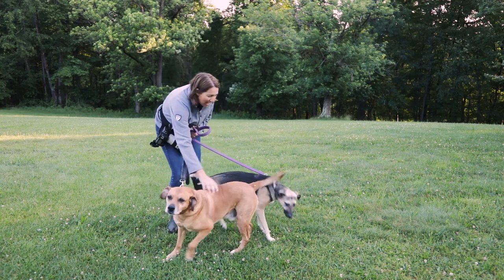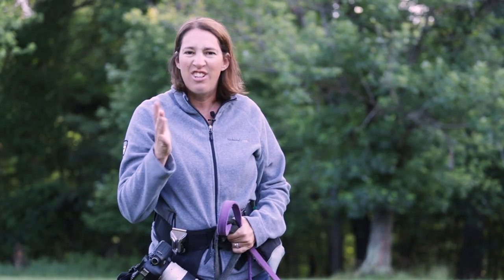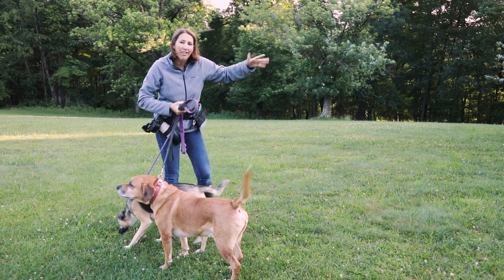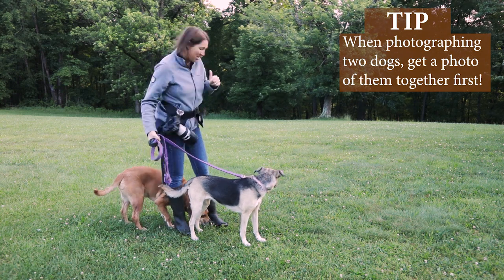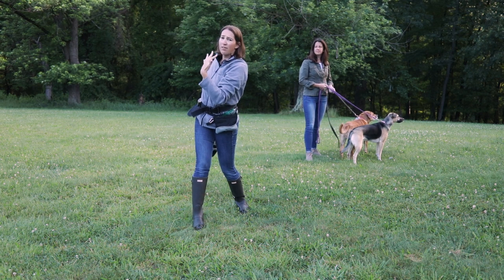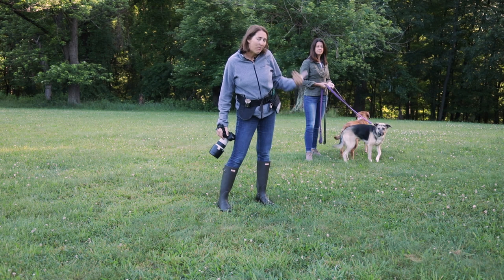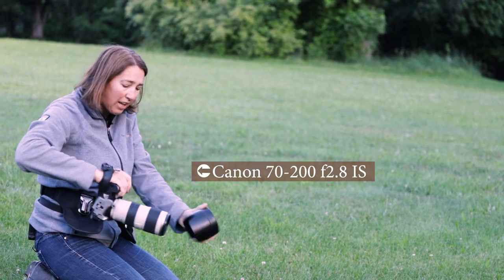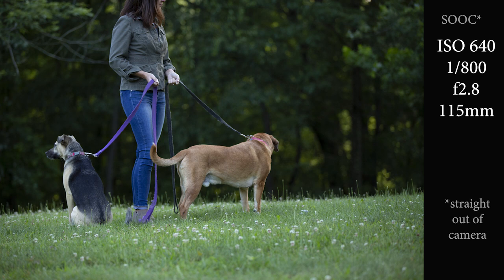Behind the Lens - Pet Photography with Nicole Begley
This is an excerpt from Behind the Lens - Mini-Session in a Park - a collection of videos in which Nicole Begley takes you on a pet photography shoot and shows you how to find the backgrounds, find the light, engage the dogs, and create variety.

You can access this class, and many other classes and support for your pet photography journey inside Hair of the Dog Academy.

Are you overwhelmed by figuring out how to price your photography?  Are you ready to stop basing your pricing off of others and start to determine your pricing based on YOUR business?

Did you learn some awesome pet photography tips that you can use for your business from this excerpt? Or do you have any photography tips you want to share with us? Let us know if the comments below! ____________________